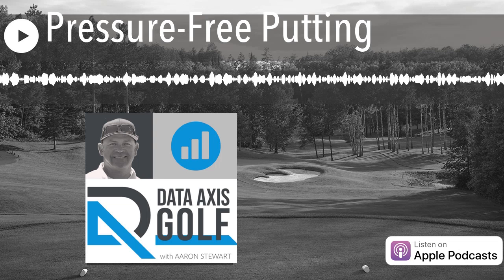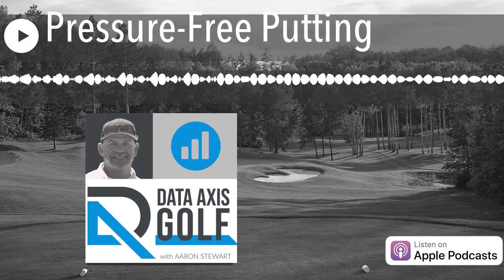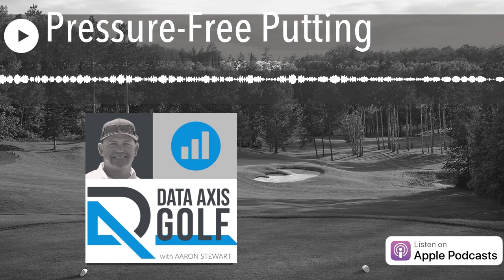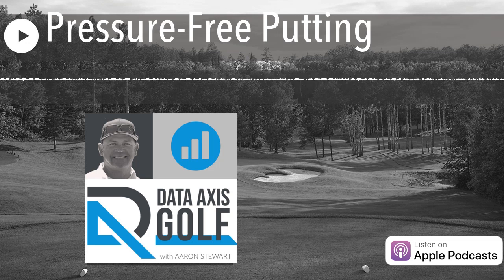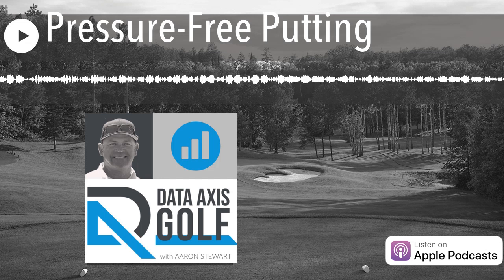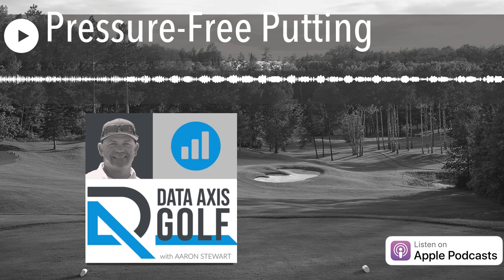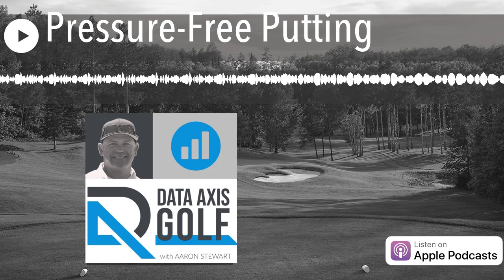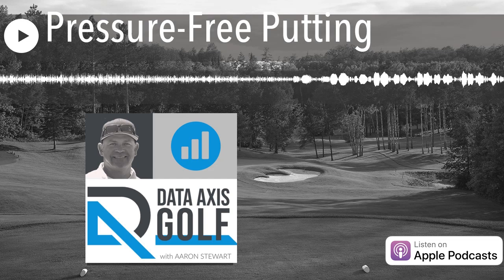Pressure-Free Putting (E119)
We amateurs do not get to practice as much as we want, and when we do have time to practice we aren't totally sure what we need most. Well, let's fix that today, at least with putting. Based on data, we can change our practice strategy to give us the best chance to succeed, increase our confidence on the greens, and make our putting the envy of our playing partners. Use this formula to get the pressure out of putting, and enjoy making more pars and birdies. Let's tee it up!